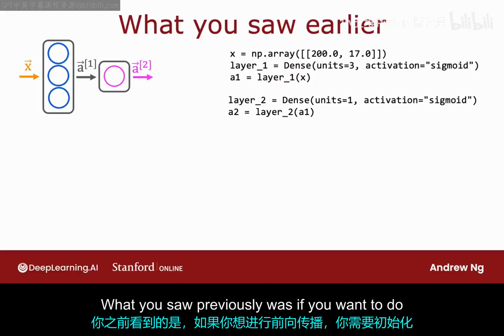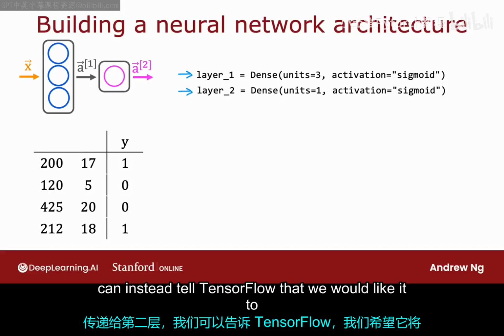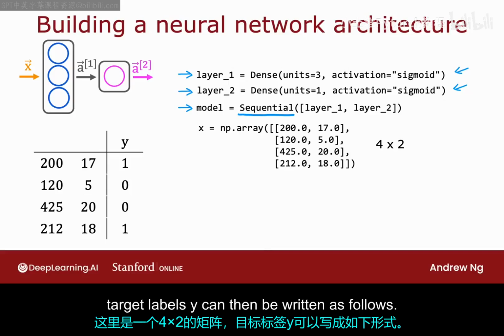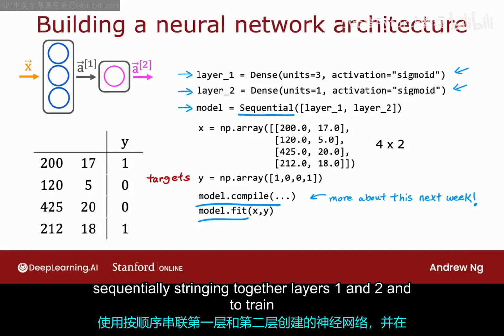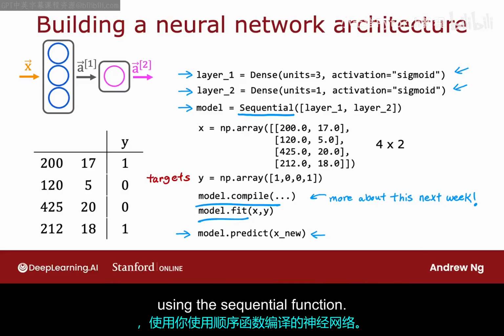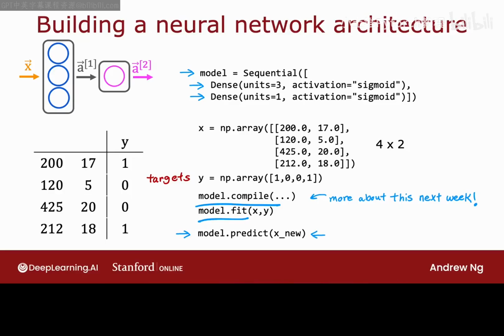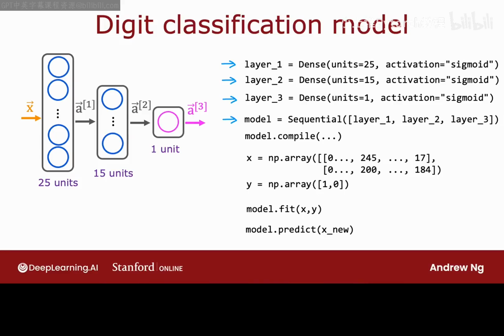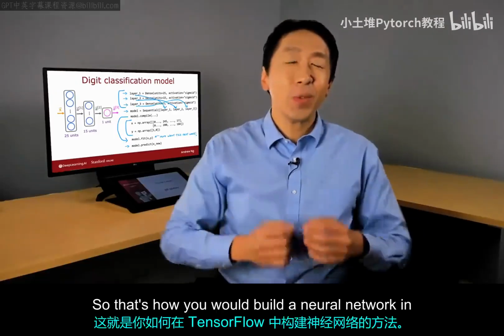吴恩达 机器学习课程 47 构建神经网络